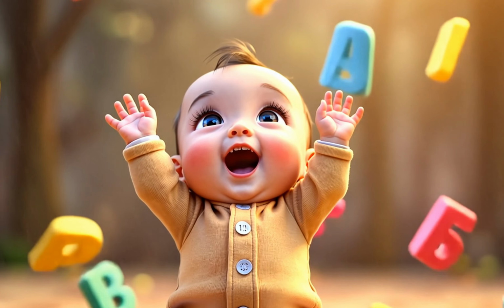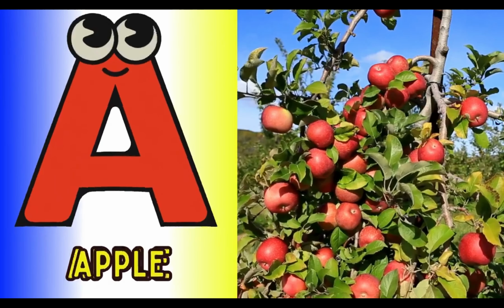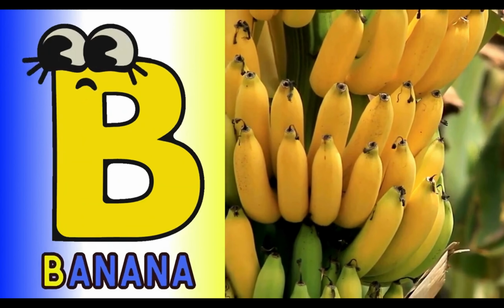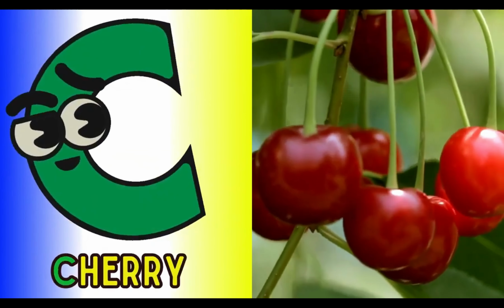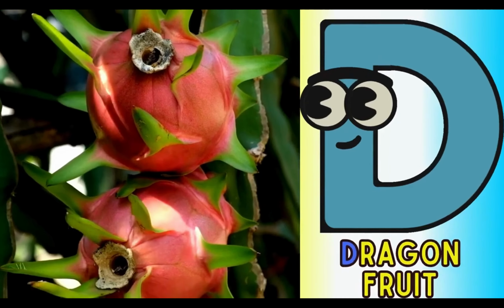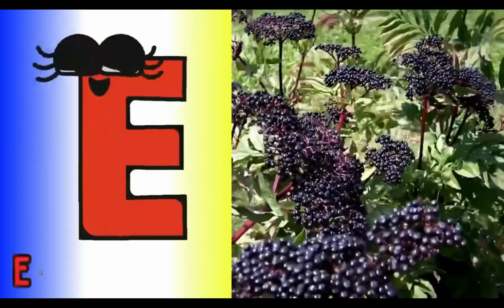A for apple | अ से अनार | abcd | phonics song | a for apple b for ball c for cat | abcde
Your quiry
a for apple
abcdefg
english alphabet
abcd cartoon
a for apple bi for boy
alphabet songs
a for apple a for ant
nursery rhymes
abcd rhymes
abcd alphabet
abcd
abcd varnamala
english varnamala
english alphabet
A for apple
kids alphabet

 एबीसीडी
वर्णमाला